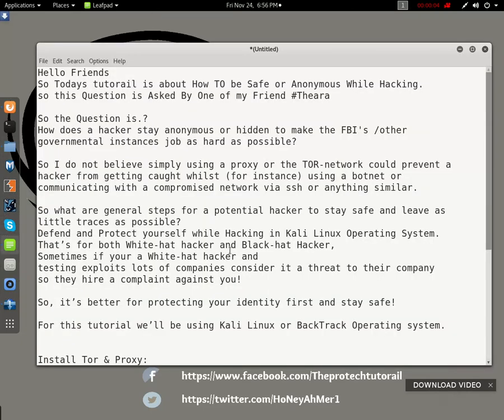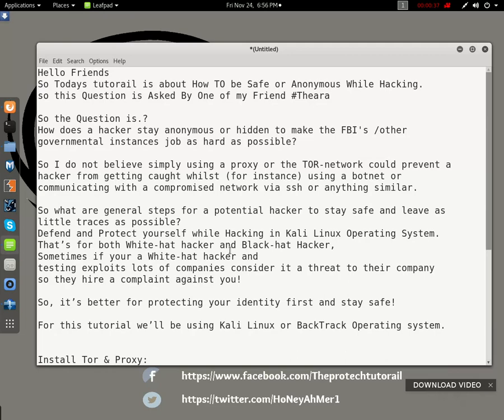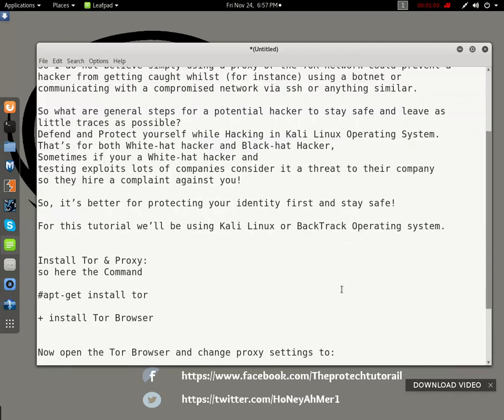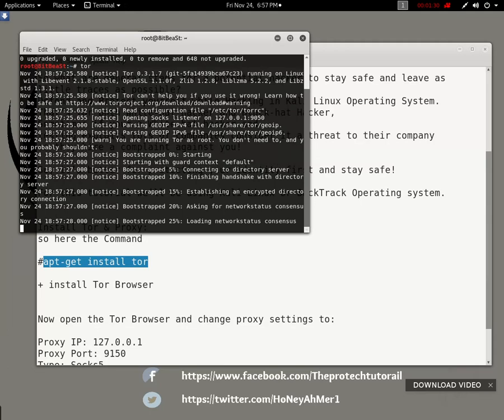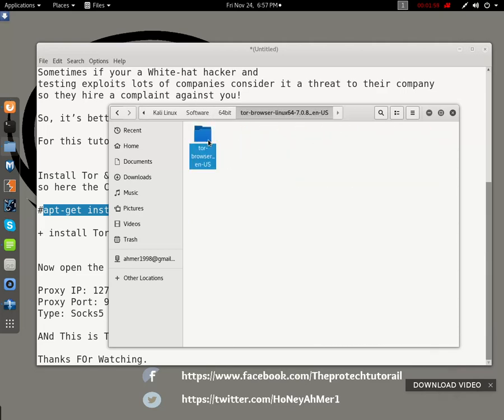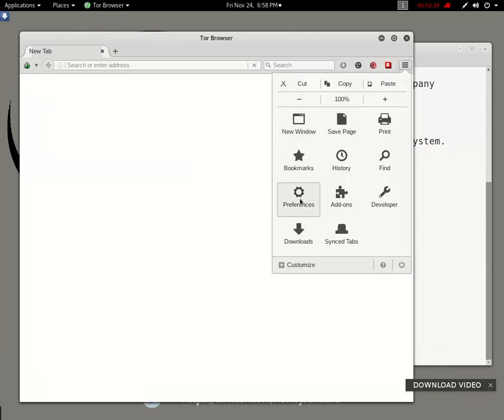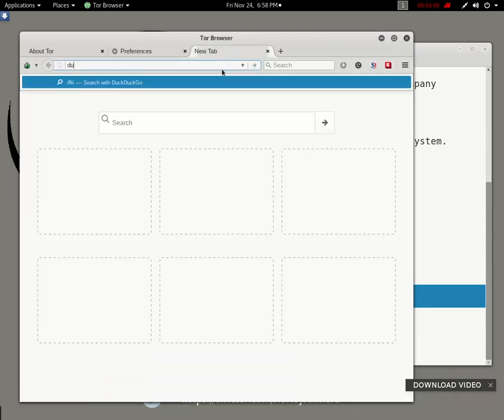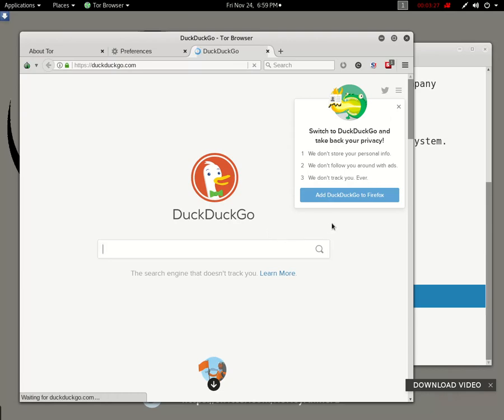How To Be Safe Or Anonymous While Hacking in Kali linux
Hello Friends
So Todays tutorail is about How TO be Safe or Anonymous While Hacking.
so this Question is Asked By One of my Friend

So the Question is.?
How does a hacker stay anonymous or hidden to make the FBI's /other
governmental instances job as hard as possible?

So I do not believe simply using a proxy or the TOR-network could prevent a
hacker from getting caught whilst (for instance) using a botnet or
communicating with a compromised network via ssh or anything similar.

So what are general steps for a potential hacker to stay safe and leave as
little traces as possible?
Defend and Protect yourself while Hacking in Kali Linux Operating System.
That’s for both White-hat hacker and Black-hat Hacker,
Sometimes if your a White-hat hacker and
testing exploits lots of companies consider it a threat to their company
so they hire a complaint against you!

So, it’s better for protecting your identity first and stay safe!

For this tutorial we’ll be using Kali Linux or BackTrack Operating system.

Install Tor & Proxy:
so here the Command

apt-get install tor

+ install Tor Browser

Now open the Tor Browser and change proxy settings to:

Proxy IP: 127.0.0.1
Proxy Port: 9150
Type: Socks5

ANd This is The Mathod You Safe While Hacking

linkedin     : The Pro Tech Tutorial